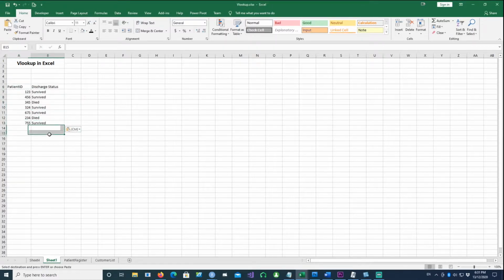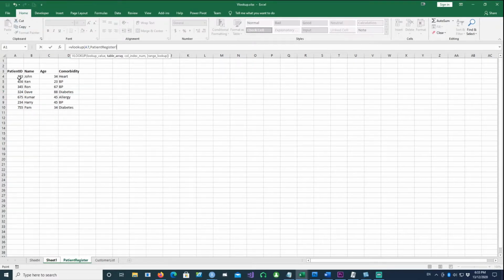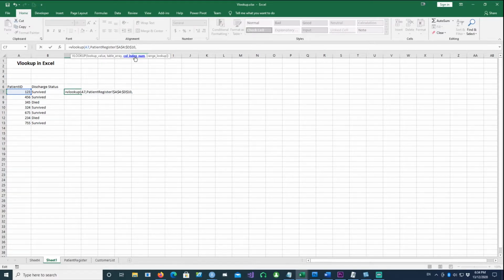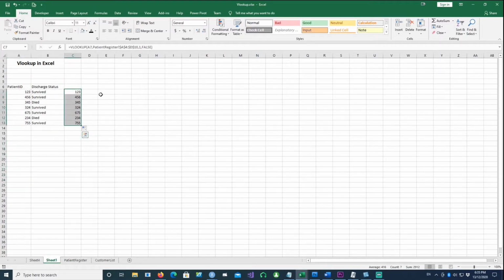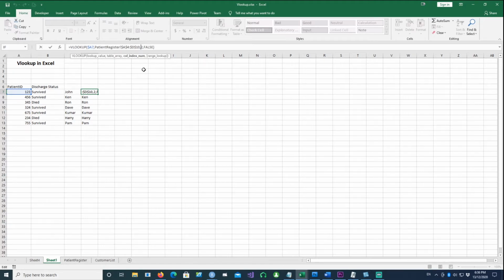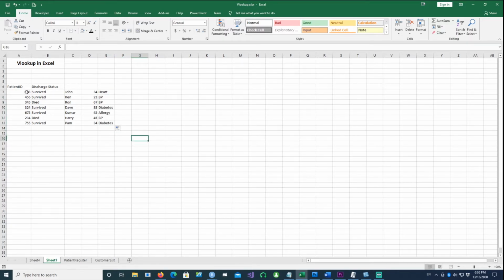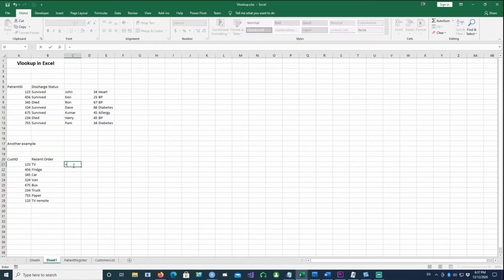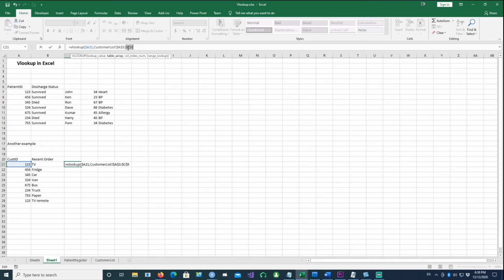Excel : Vlookup in Excel to join data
Very userful function in Excel is the Vlookup. Once you have mastered this simple formula you would be able to do a lot of work in Excel which you earlier thought as impossible or very hard to do.

Easy step by step explaination.